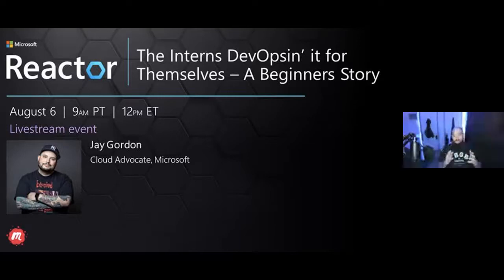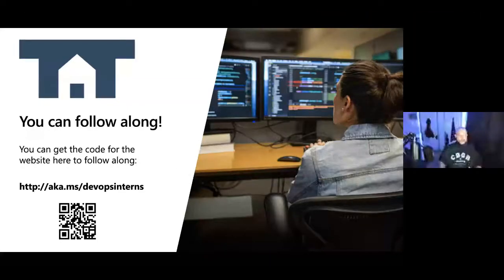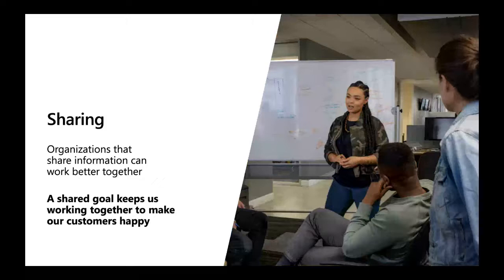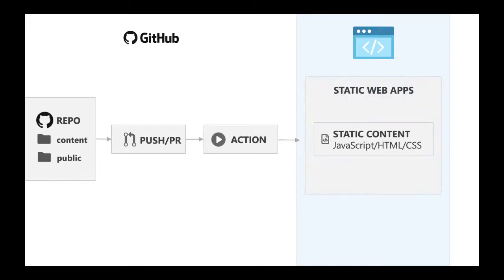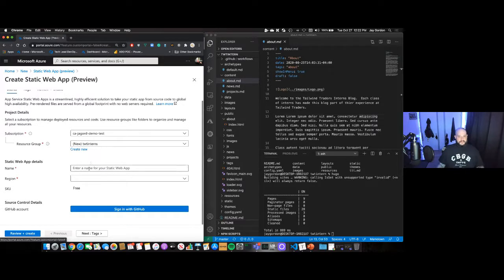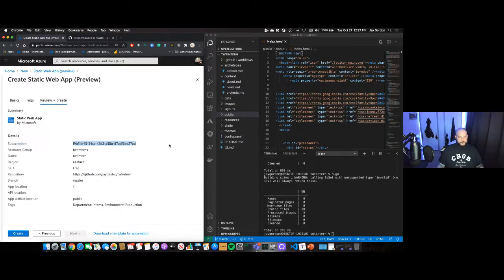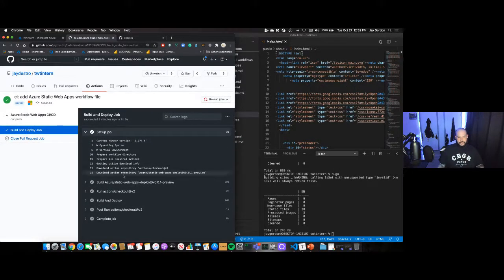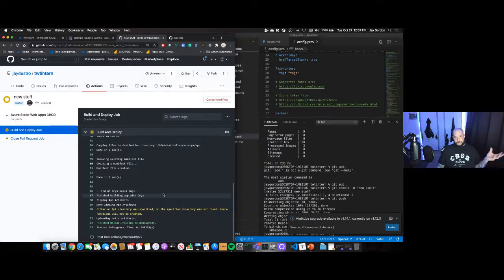The Interns DevOpsin’ it for Themselves – A Beginners Story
Ensuring smooth deployment of an application typically involves numerous people and procedures - commonly known as DevOps. So what happened when Tailwind Traders brought in a team of interns to improve the their static site over the summer? Fortunately, DevOps need not be complex. Let's see how the team used Azure Static Web Apps and GitHub Actions to "do the DevOps" and manage a successful project.

Speaker:
Jay Gordon, Cloud Advocate, Microsoft

Jay Gordon is a Cloud Advocate with the Microsoft Azure Advocates. He and the rest of the Advocacy team are focused on helping Developers and Ops teams get the most out of their cloud experience with Microsoft Azure. Prior to Microsoft, Jay was part of teams at DigitalOcean, BuzzFeed, and MongoDB. Community is critical in his core beliefs, this is why Jay is an organizer for devopsdays NYC. Jay lives in New York City with his wife Betsy and their weird dog Meadow.

**Please note there was some lag during the first 10 to 15 min. of this recording. If you would like to watch and previous recording you can do so

[eventID:11858]